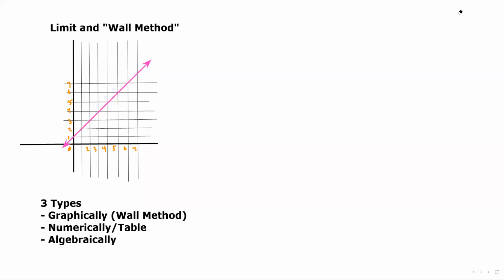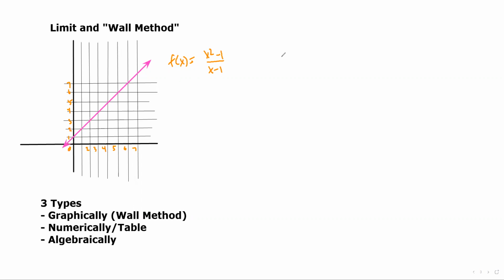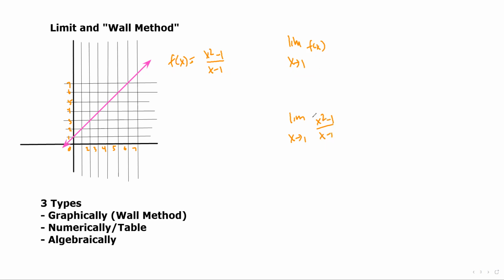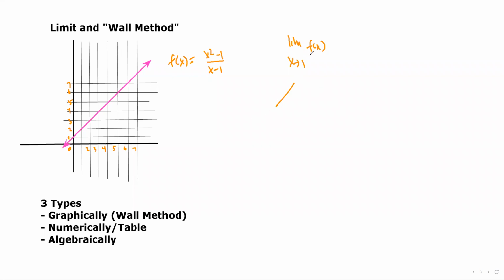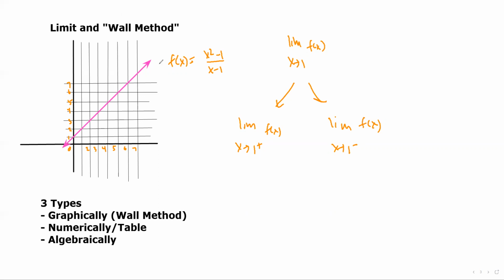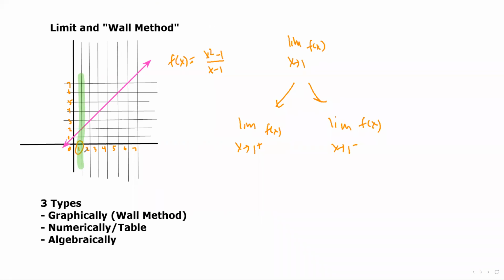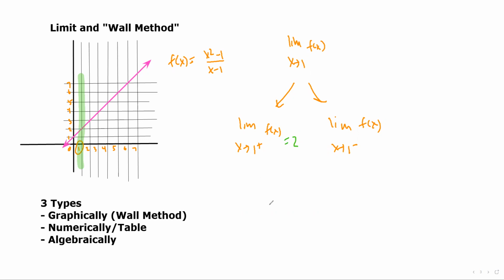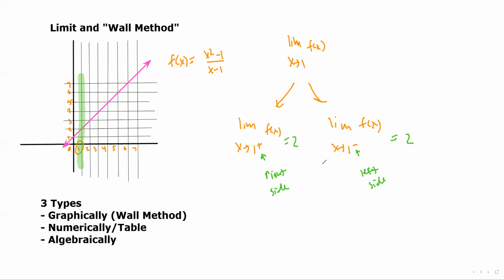Limit Wall Method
This video discusses how to find the limit via wall method.